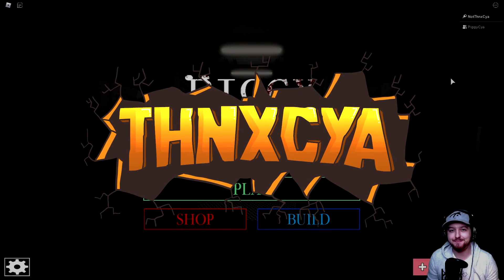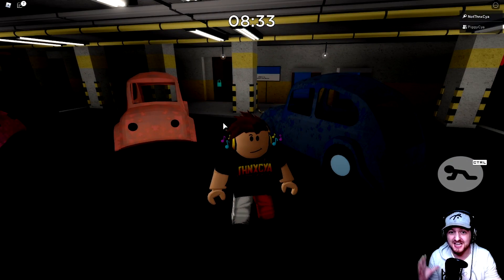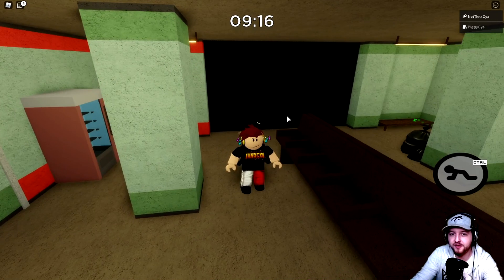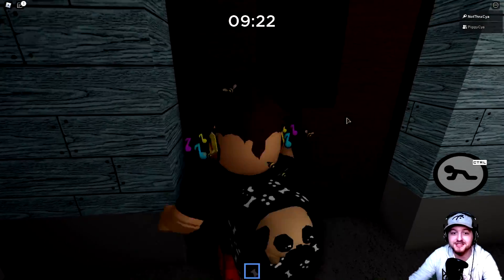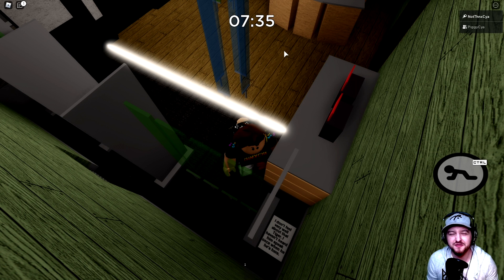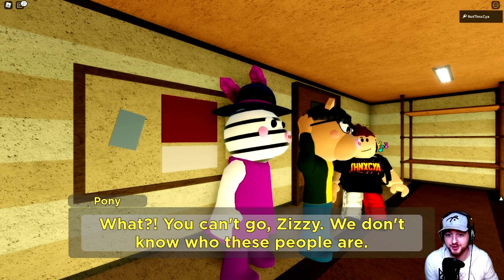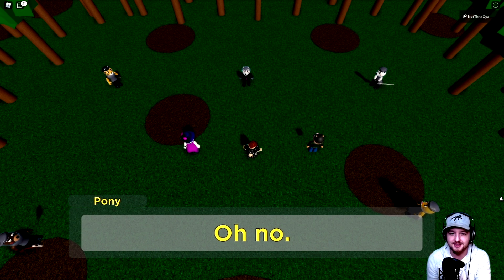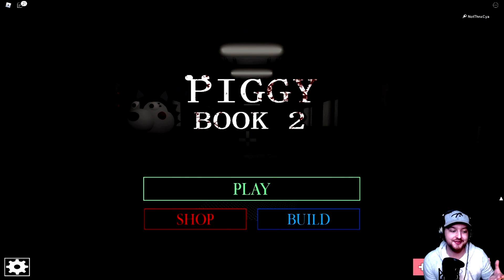Roblox PIGGY: Book 2 ALL SECRETS, STORE METRO LINK & T.S.P CONFIRMED!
Roblox Piggy Book 2 All Store Secrets, Metro Link & T.S.P Confirmed
Can We Get 1000 LIKES For More Piggy Book 2??

Roblox Piggy Book 2 is here! We jump into Piggy Book 2 Chapter 2 Store.Today we check out the secret notes, learn about T.S.P and see how Metro and Store levels are linked!

Piggy is a Roblox game which is based off the super scary Granny. Do you have what it takes to escape Piggy and uncover the mysteries surrounding the beast?

Please hit LIKE and SUB for more Piggy Done Fun :)